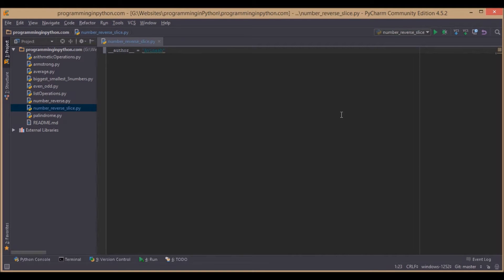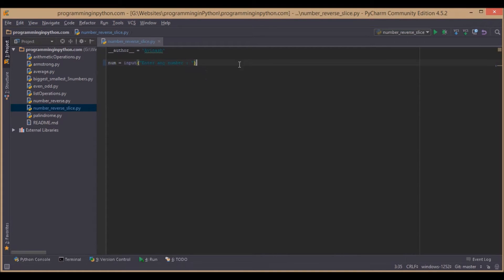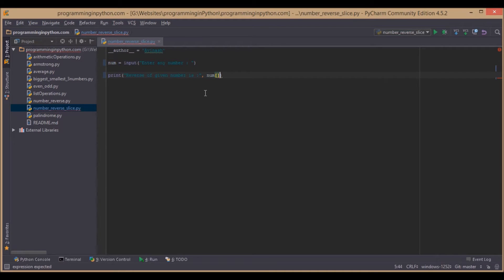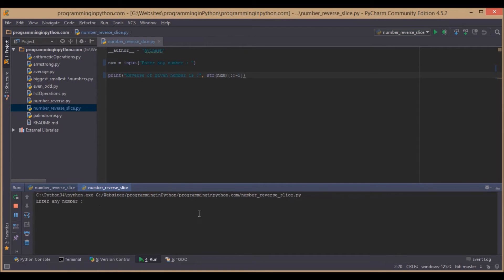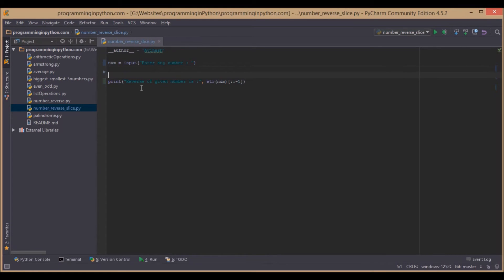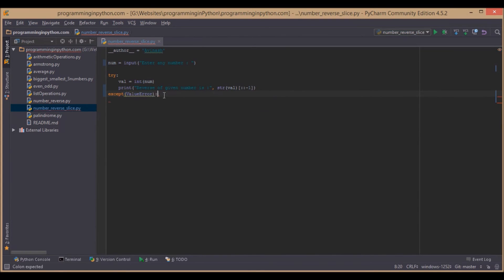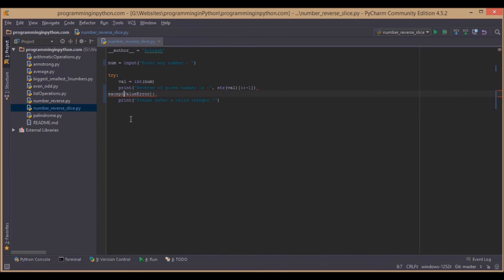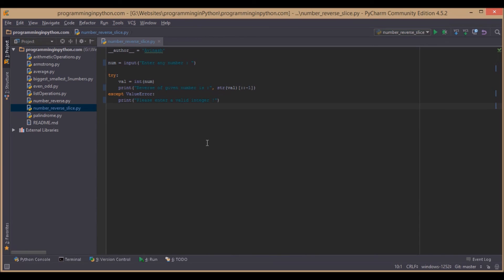How to reverse a number using slice operations in python || programminginpython.com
How to reverse a number using slice operations in python?

A simple python program which tells, how to reverse a number using slice operations.